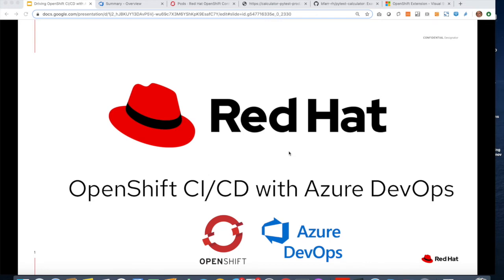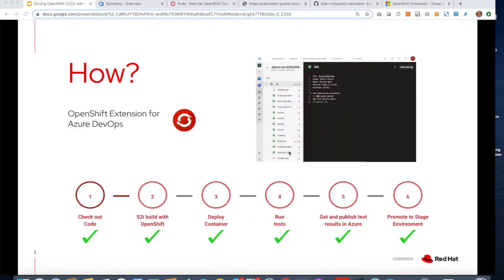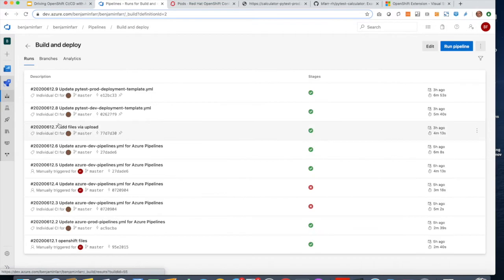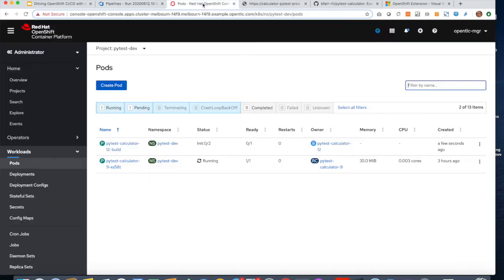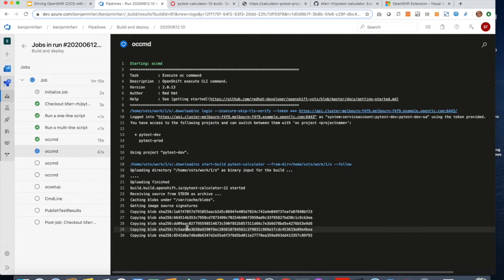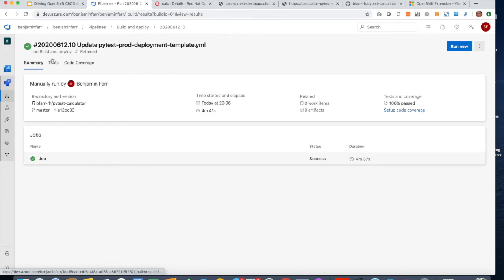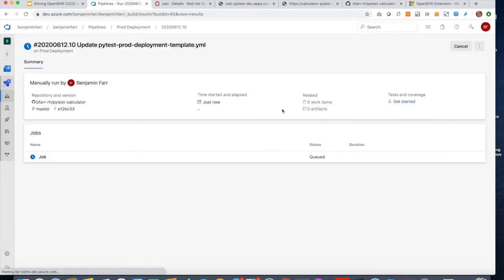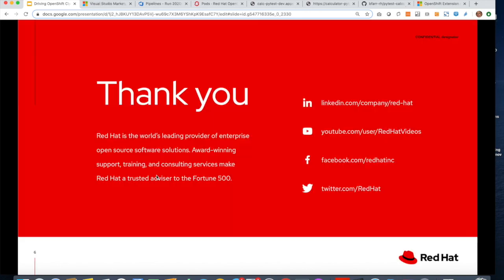AzureDevOps pipelines with OpenShift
See how AzureDevOps integrates nicely with OpenShift with the use of the OpenShift extension.